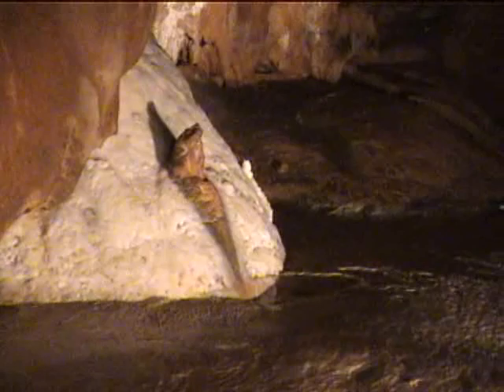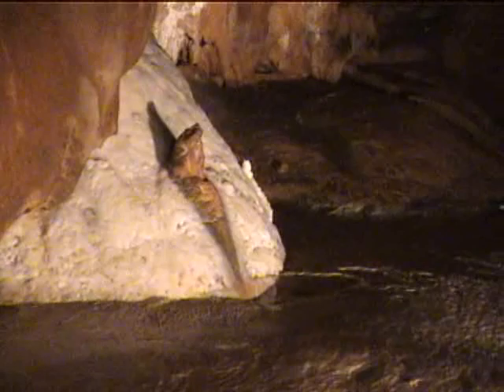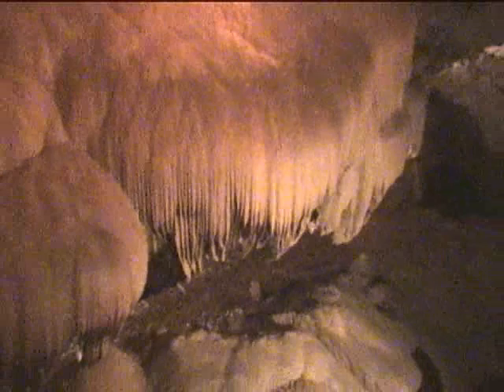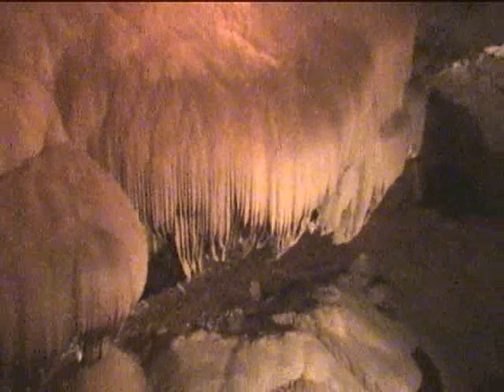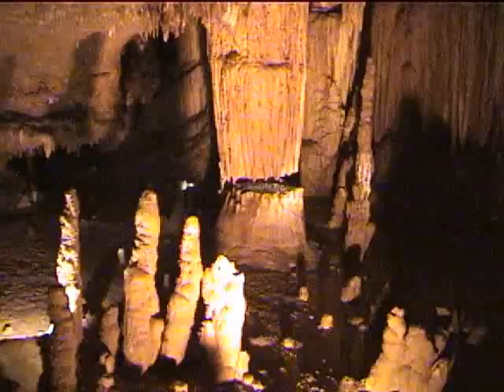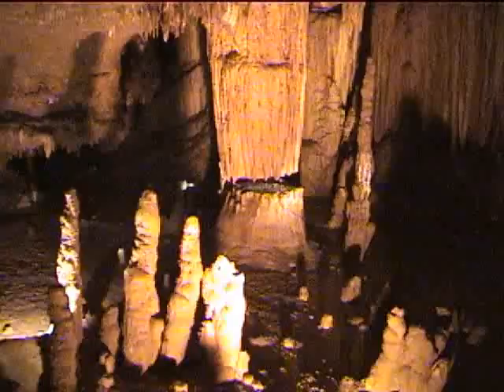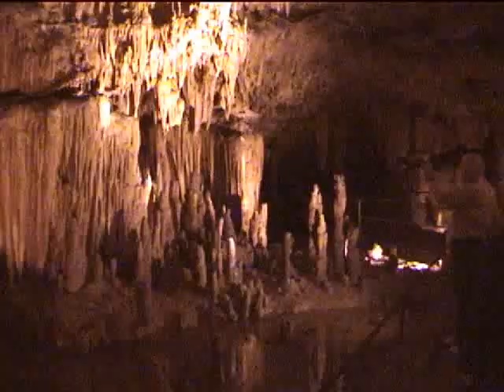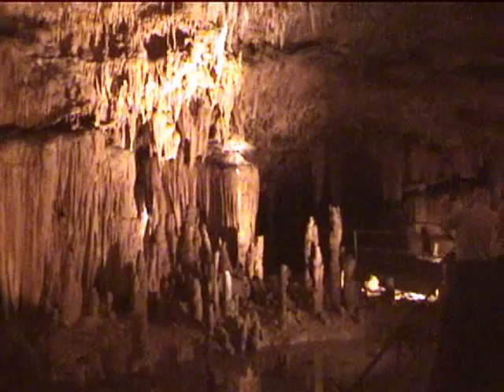Onondaga Cave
Views of this magnificent cave in Missouri.